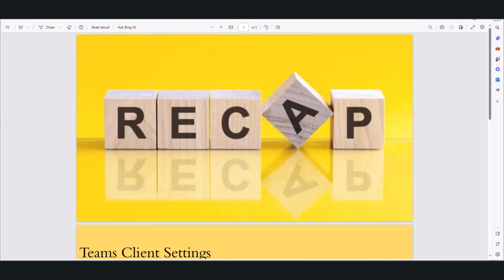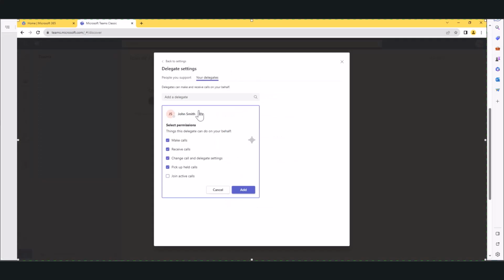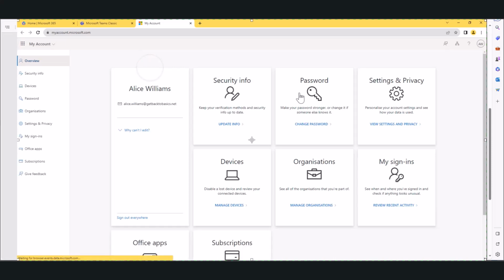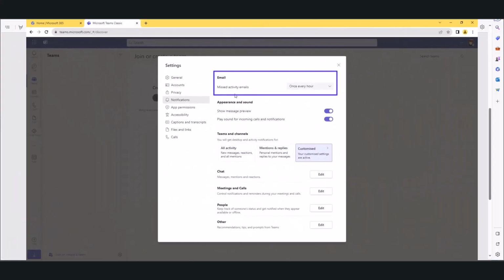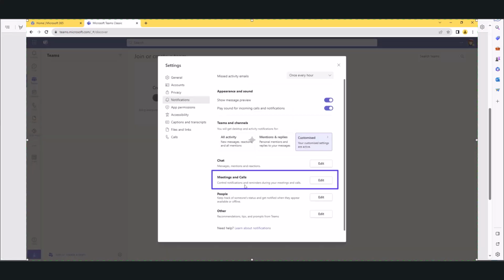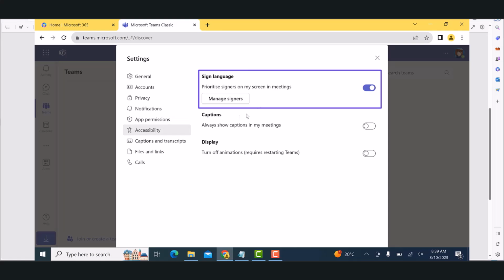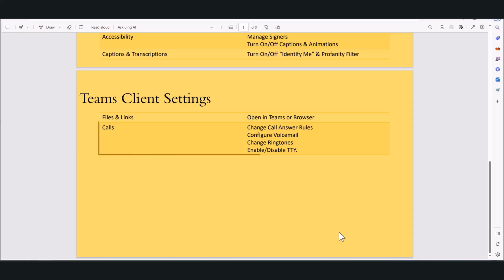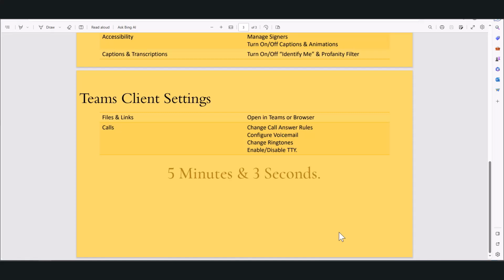Make Teams your own!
Are you looking to enhance your experience with Microsoft Teams? Look no further! In this video, we'll walk you through optimizing your Teams client settings for improved performance and productivity.

From themes, and account management to notification and call settings, we've got you covered. Learn how to fine-tune your Teams client to suit your specific needs and ensure seamless collaboration with your team, whether you're working remotely or in the office.

With instructions and helpful tips, this guide is perfect for both beginners and experienced Teams users looking to get the most out of their collaboration platform. Don't let poor settings hold you back – optimize your Teams client today and take your teamwork to the next level!

My name is Rafat Sumreen. I discuss Microsoft Teams solutions in this channel, including Teams Voice, direct routing, operator connect, governance policies, phone system, Teams phones, identity management, Microsoft Teams governance, Office 365 groups, Azure AD, Teams guest, and Teams external access.

I also delve into Office 365 user management, Exchange Online integration, Apps, Teams rooms, and devices.

This channel is for you if you are looking for useful content and live demonstrations on Unified Communications, Cloud Computing, Microsoft Teams, user adoption, Modern workplace, digital workplace, Microsoft 365, and Office 365.

I will regularly cover Teams' new features and "What's new in Teams?" Thanks.